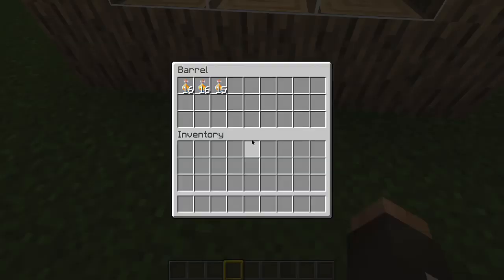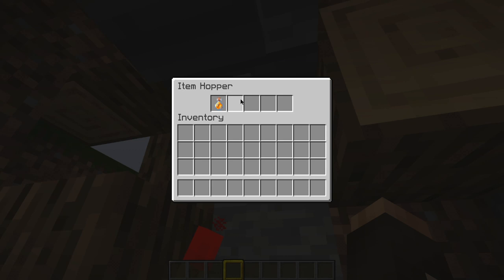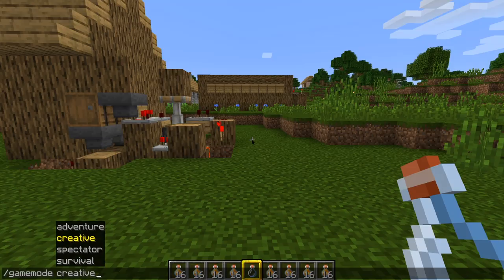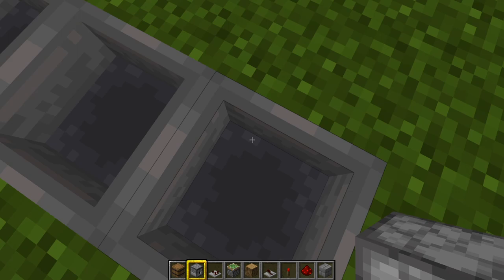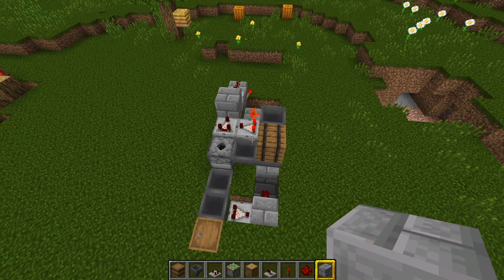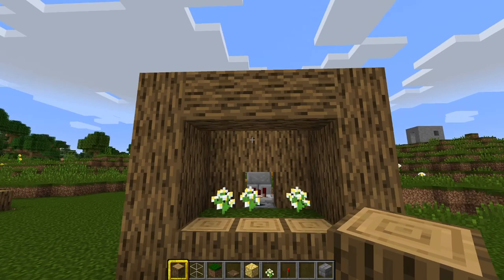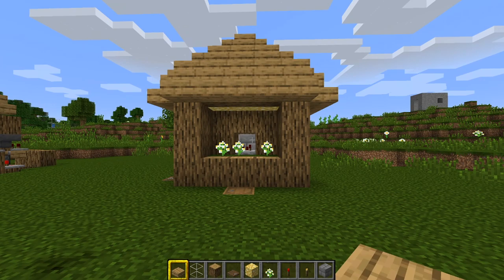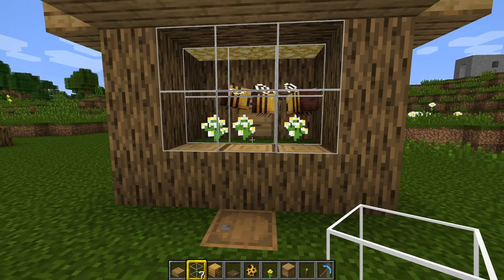✅ Minecraft Beehive apiary easy to build bee nest honey bottle farm Java 1.15 and 1.15.1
In this tutorial I'll show you my version of a small Honey Bottle Farm in Minecraft Java 1.15
 and 1.15.1
It uses 1 Bees Hive and 3 Bees and will provide single players with honey at about 3 bottles per day.

Main tutorial starts at 10:20

Frilioth